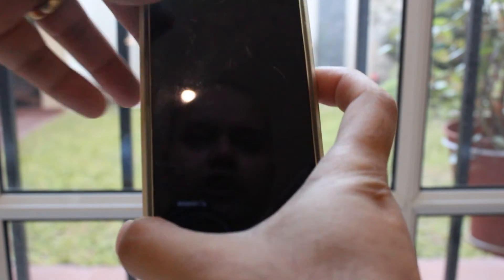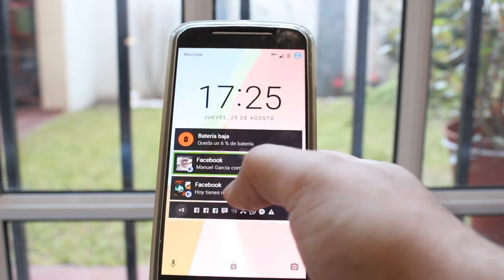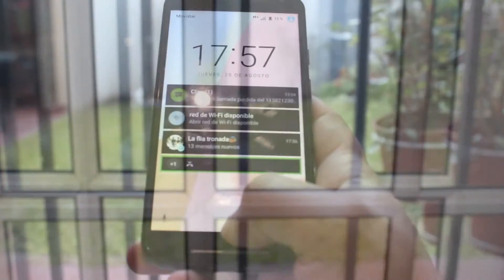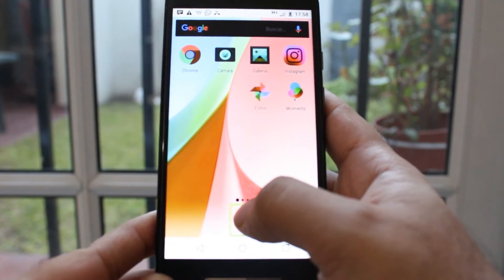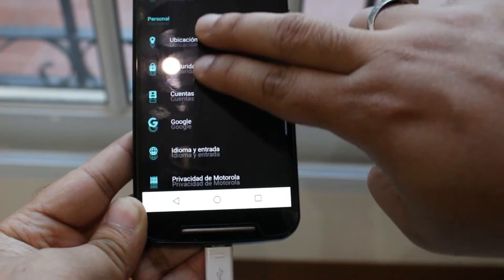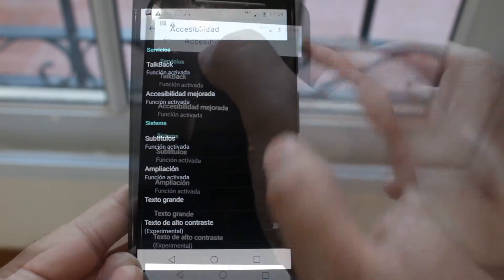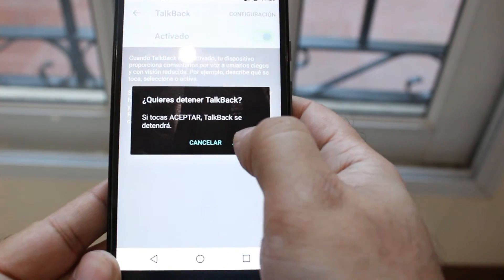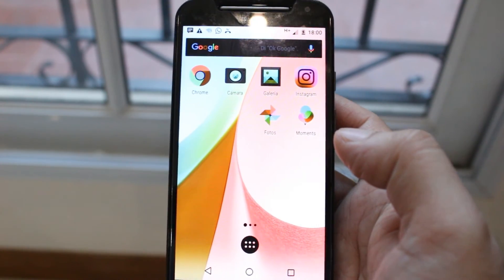Talkback option disable Motorola Moto G 3gen, 2gen